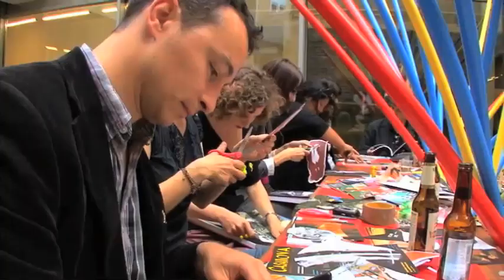My Winnipeg in Paris! - Collage Party with Winnipeg Artist Paul Butler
Paul Butler is one of the 73 Winnipeg artists sent to Paris for the My Winnipeg show at Maison rouge. Check out his collage party!